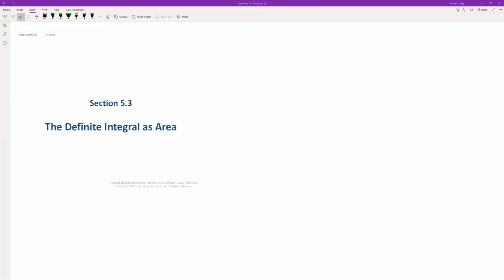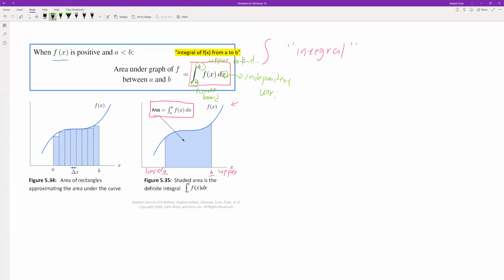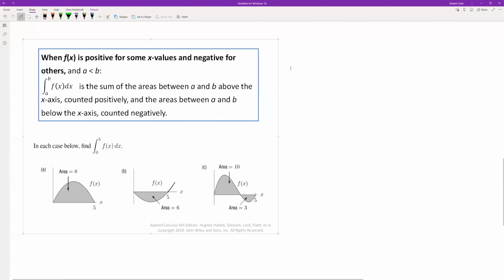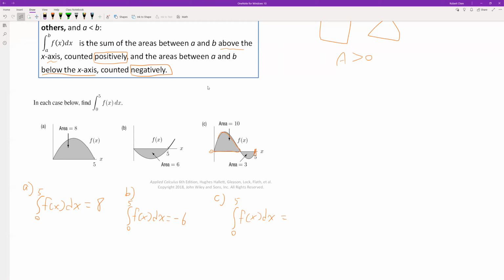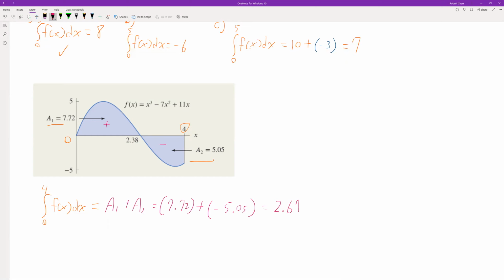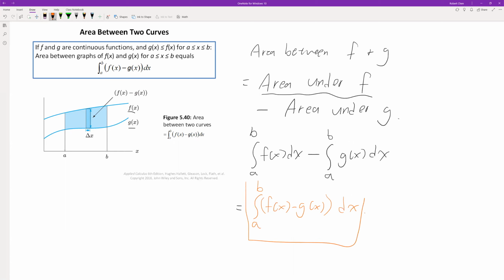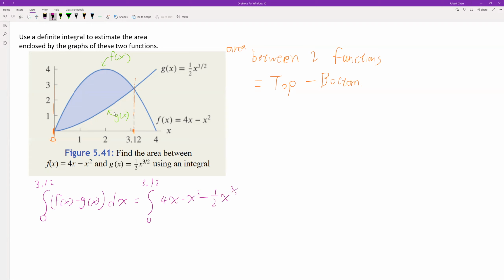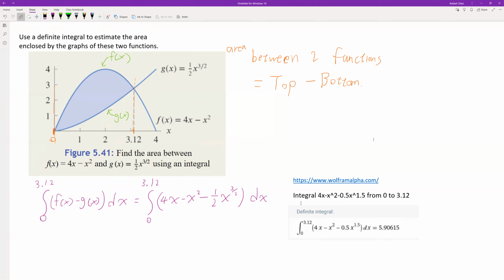CPP - MAT 1200 Calc for Life Sciences 5.3 Definite Integral As Area